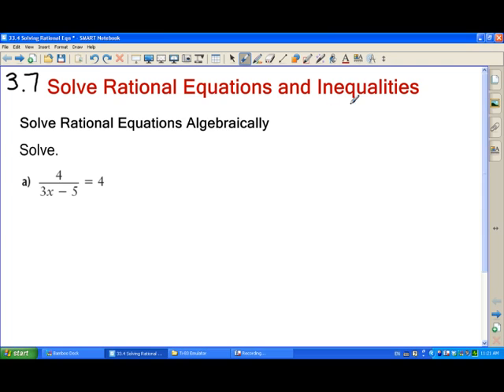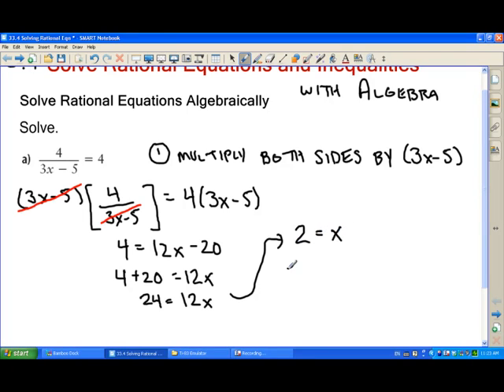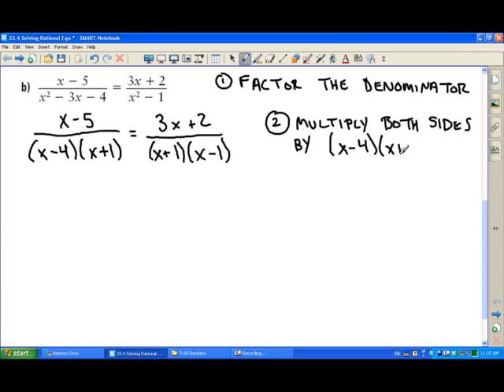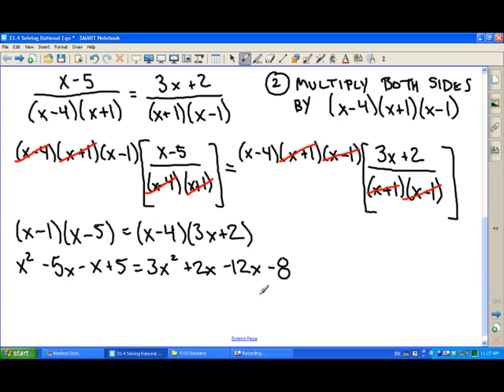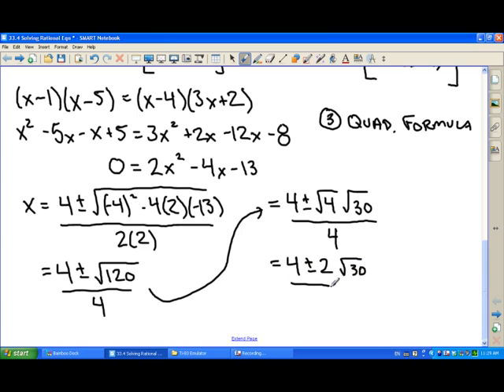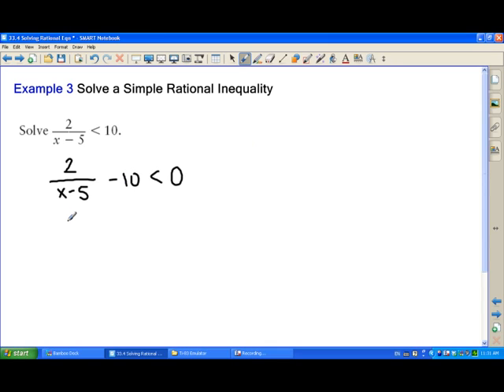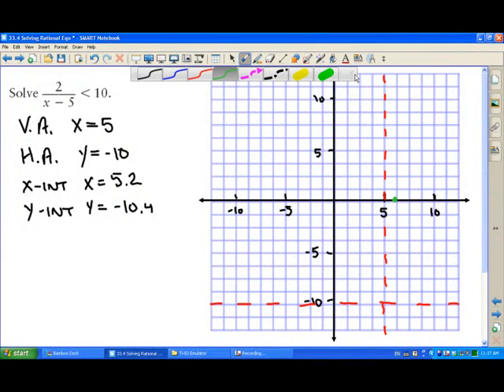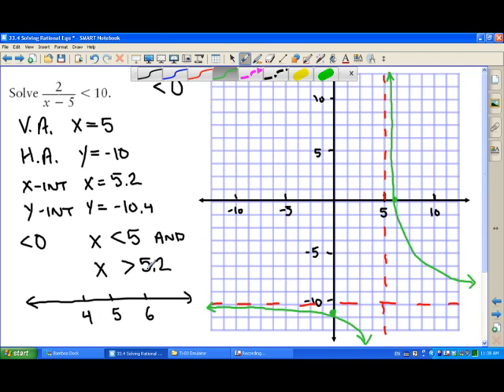3.7 Solving Rationals Equations and Inequalities with Algebra